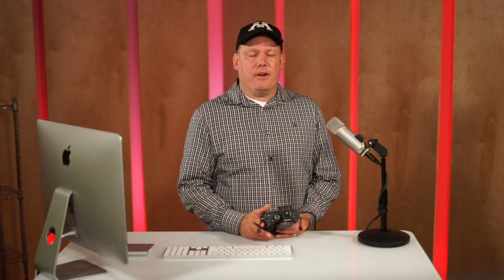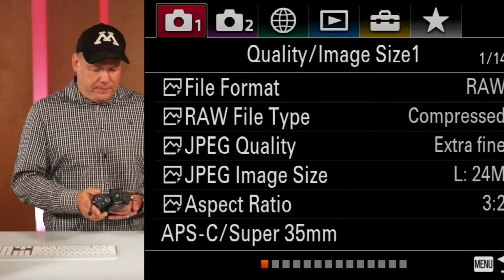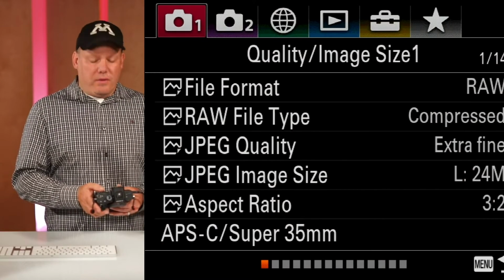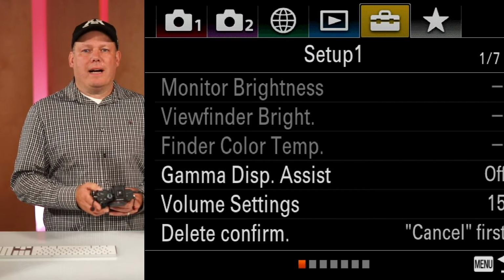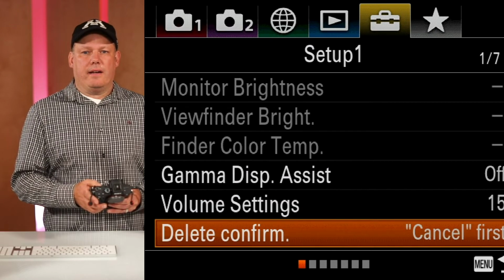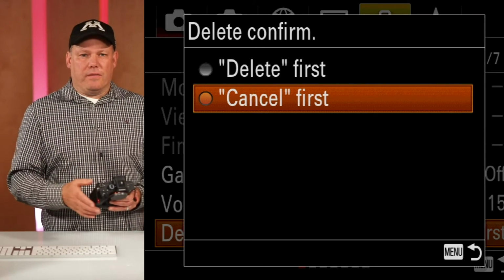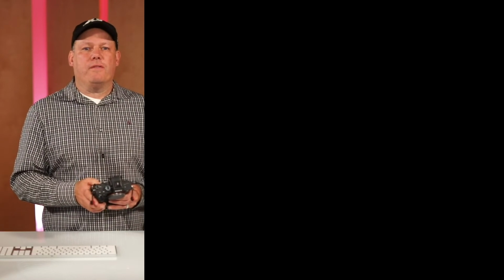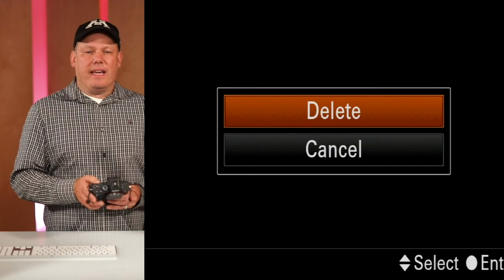What's the difference between "Cancel Delete" or "Delete Cancel" in the Sony camera menu.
Also, when you click on the links provided below and order gear, a small portion of your purchase comes back to The Pixel Show.  We use this support to raise the level of our content and improve the show.

We are grateful for any level of support. We appreciate your loyalty.

GEAR used to produce this Sony Camera menu Quick Tip - Hot To - Walk Through
"Cancel Delete" or "Delete Cancel"

Sony A7 III

GEAR we use to produce -  The Pixel Show
Set Design | Robert Evans

Cameras & Lenses |  Sony
1. Camera 1 (talent wide shot) | Sony A7R II
Camera Lens | Sony 50mm 1.8
2. Camera 2 (talent close-up shot) | Sony A7S II
Camera 2 Lens | Sony 85mm 1.8
3.  Camera 3 (product close-up shot) Sony A7S II
Camera 3 Lens | Sony 90mm 2.8 macro
4. Camera 4 (behind the scene view) | Sony A6300
Camera Lens | Sony 16-35mm 4.0

Sound
Host Microphone | RODE Broadcaster
Sound Mixer | MixPre - 3

 Computers | Apple
Set Computer | iMac
Production Computer | iMac
Lap Top | iMac
Return Monitor | ACER

Lighting | Dracast
Talent Lighting-Front | Dracast DRSL - R -400B
Back/Edge Light | Dracast DRBR-F-600B

Lighting and Camera Stands |  Manfrotto
Manfrotto Auto Poles
Manfrotto Camera Support Arms

A small portion of what you purchase comes back to The Pixel Show, which we use to improve our channel/show and produce content that hopefully creates value for you. We appreciate your support as we strive to create content you appreciate.  RE